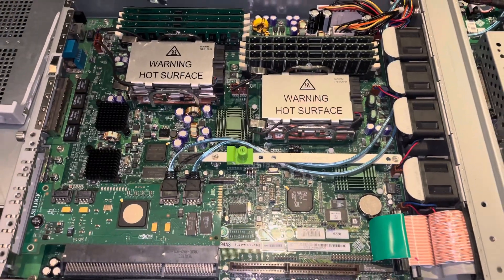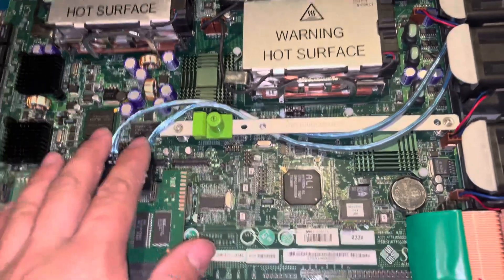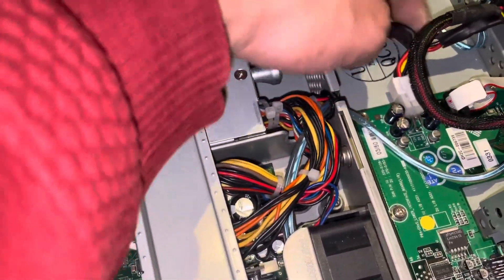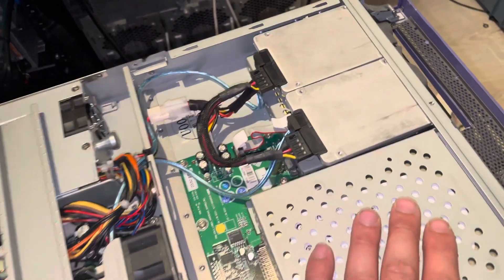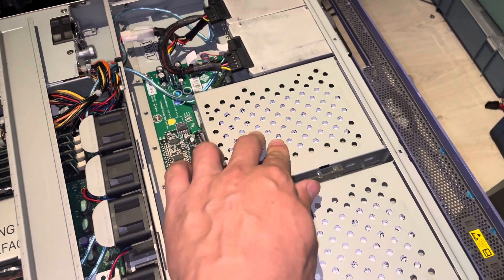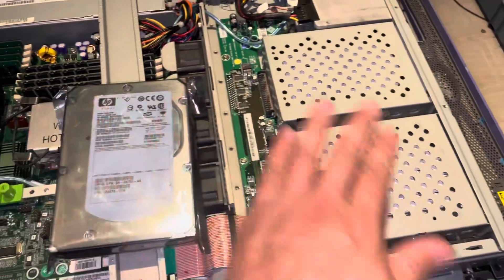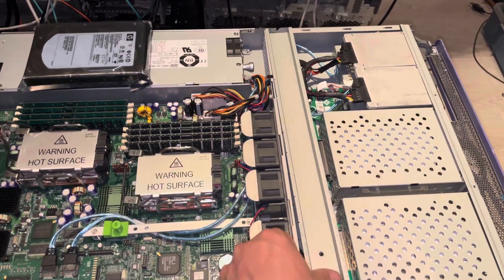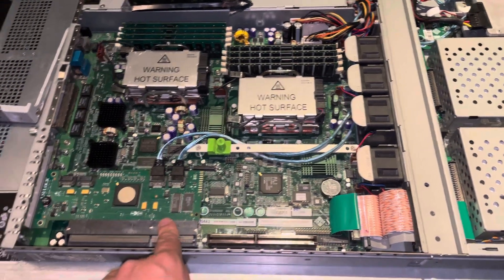Sun fire v210 Sata SSD install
Sun fire v210 Sata SSD install and SCSI upgrades
Before installing Debian Sparc version 12